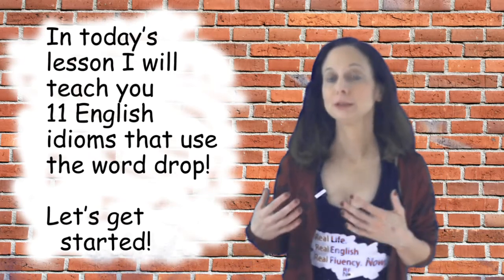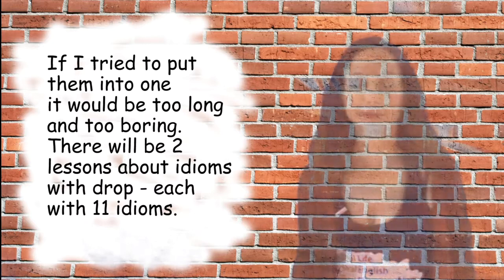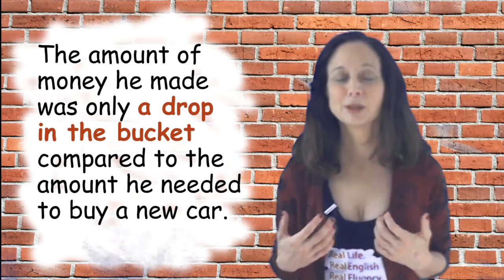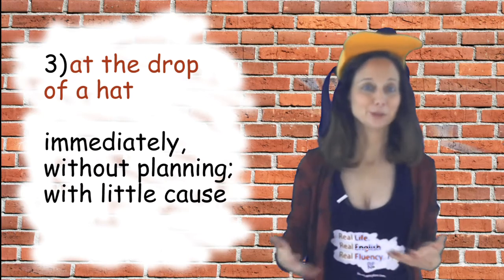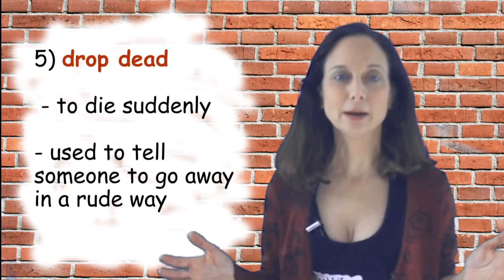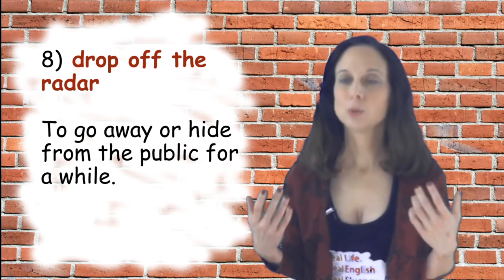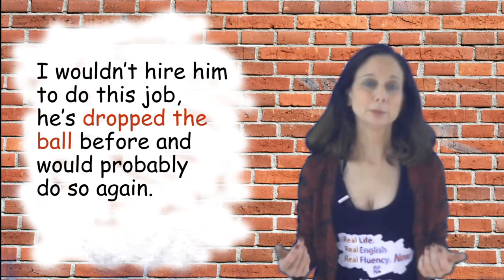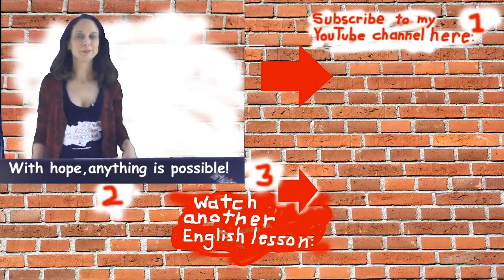11 English Idioms with the word 'drop'! Part 1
In this lesson, I will teach you 11 idioms with the word 'drop'.

In today’s English lesson I will teach you 11 idioms in English with the word drop!  Let’s get started!
Hello Real Fluency Friends! I’m Trisha and I’m here to teach
you Real English used in Real Life so you can reach Real Fluency! Now!

And today I will teach you 11 idioms with the word drop in English!
 But this is only part 1 – there are so many idioms that use the word
‘drop’ that I have to divide this into 2 videos!
I don’t want to make this too long, and then you get bored, ..
This is part 1 and tomorrow I will upload part 2, with 11 more idioms!

1) a drop in the bucket   a very small amount of something,
only a small percent of what you need.
The amount of money he made was only a drop in the bucket
compared to what he needed to make to buy a new car.
a drop in the ocean
2) you could hear a pin drop  to be very quiet
There was an awkward silence, no one knew what to say, it was so quiet you
could hear a pin drop.

3) at the drop of a hat
immediately, without planning; with little cause
If you need my help, just let me know, I can come to your house at the drop of a hat.
He changes his mind at the drop of a hat, you never know what he might do next.

4)
drop by
To visit someplace, in an informal way, probably not announced before time.
If you’re in the neighborhood, you should drop by our house and say ‘hello!’.

5) drop dead
 to die suddenly
used to tell someone to go away in a rude way
If he thinks I’m going to put up with his nonsense, then he can just drop dead.
6) drop-dead gorgeous / beautiful
very good-looking.
He usually dates women who are drop-dead gorgeous!  What chance have I got?

7) drop like flies
More than one person suddenly dying or getting sick.
The flu was really bad around here last winter, people were dropping like flies.

8) drop off the radar
To go away or hide from the public for a while.
She used to make a lot of YouTube videos but a couple months ago she just dropped off the radar.

9) drop out of sight
 Literal – the police were chasing the thief but lost him as he dropped out of sight.
I don’t know what happened to them, they just dropped out of sight and I haven’t heard anything about them since then.

10) drop the ball
To make a mistake or fail in some way.   (or literally)
I wouldn’t hire him to do this job, he’s dropped the ball before and would probably do so again.

11) drop in someone's lap
To give something to someone suddenly or without warning, it could be good or bad.
He pretty much dropped the solution to the problem right into my lap.